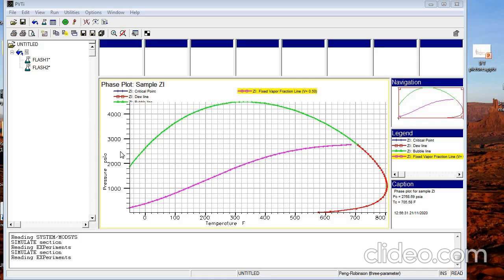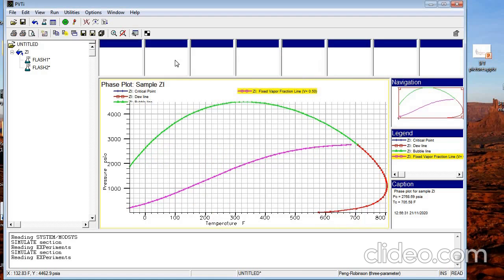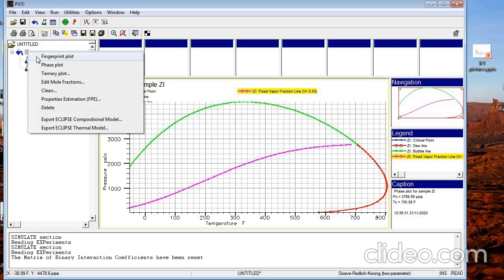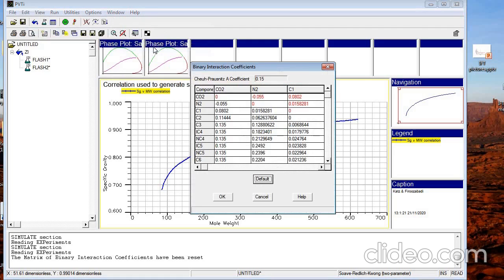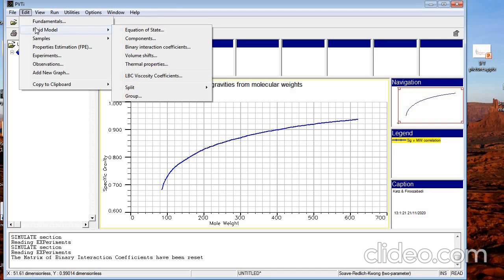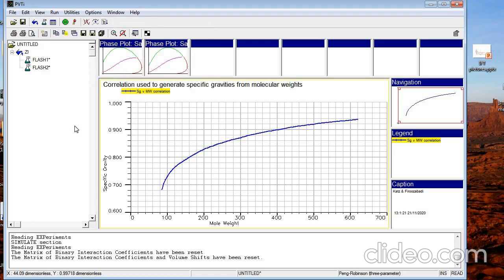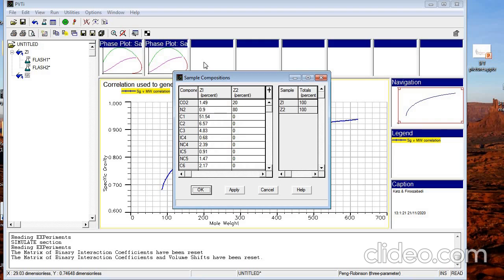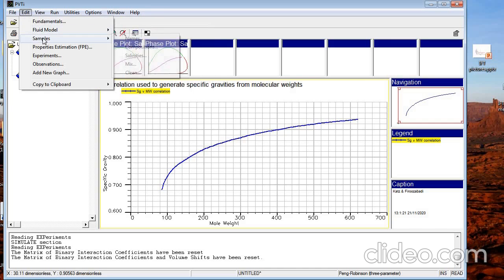PVTi Tutorial (Part 3)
In this video, I am teaching how to enter an experiment in the PVTi and compare it with the calculated model by PVTi.